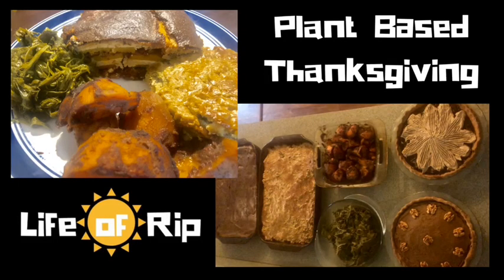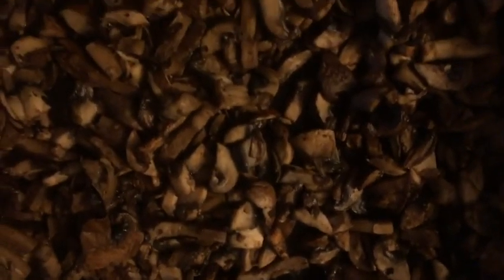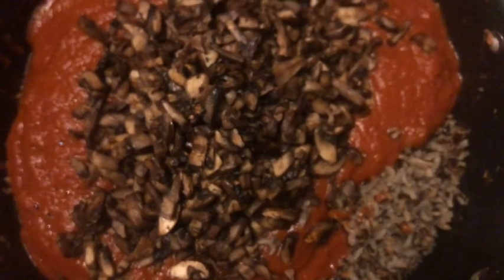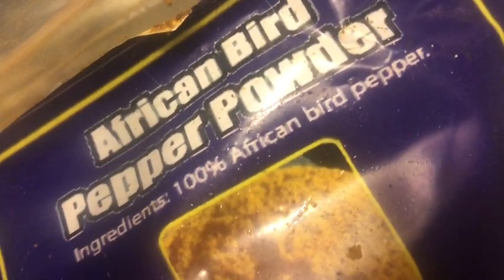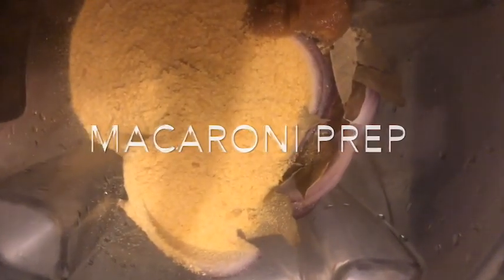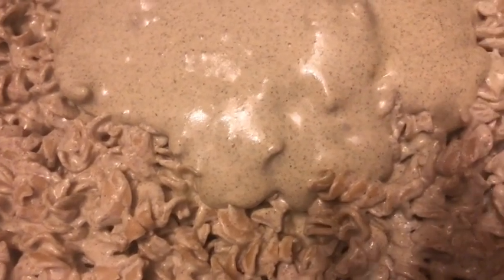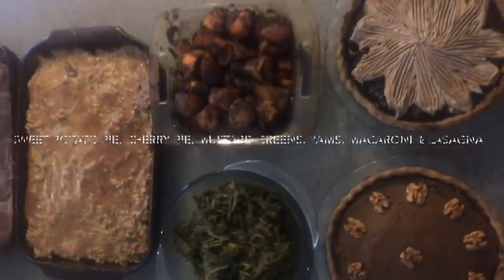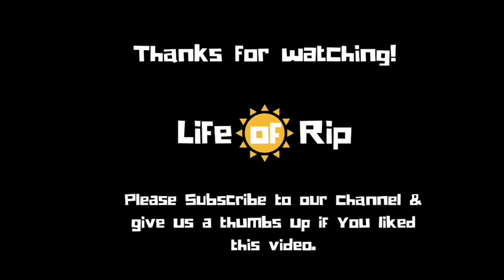Plant Based Thanksgiving | Festive Vegan Food | Lasagna, Macaroni, Yams, Greens & Pies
Showing what we ate for our plant based thanksgiving meal & the basics of how i made the plant based lasagna and vegan macaroni.
I can maybe make a video on how i made some of the other dishes at some point let me know if you are interested in something in particular the other dishes were vegan yams, mustard greens and vegan/ plant based pies.

Its not the same but a raw version of cherry pie (this time we did a cooked one with spelt base)